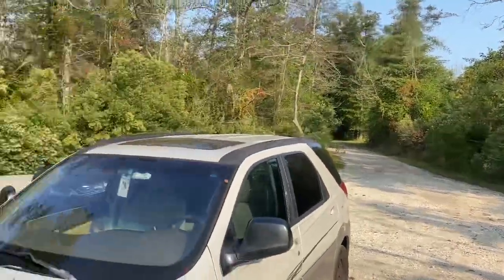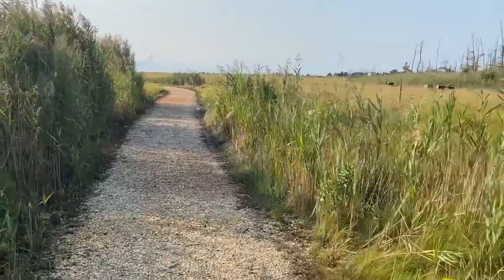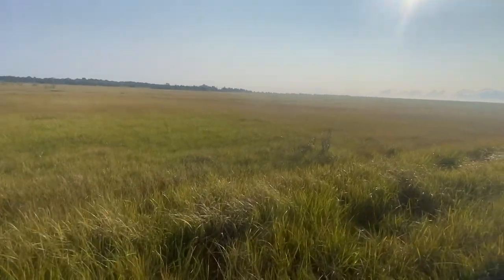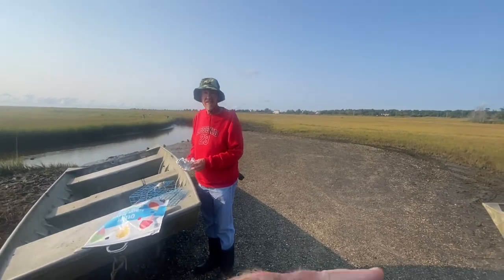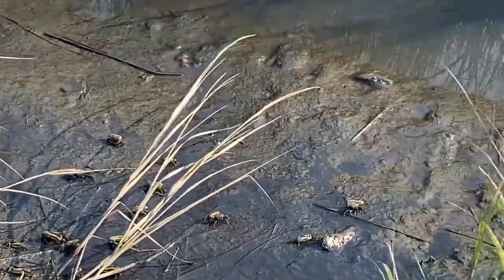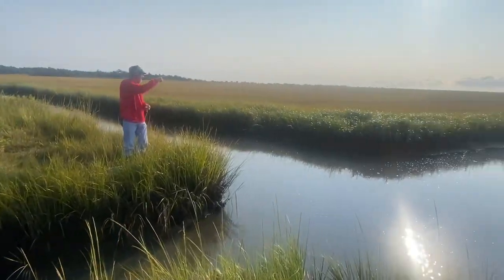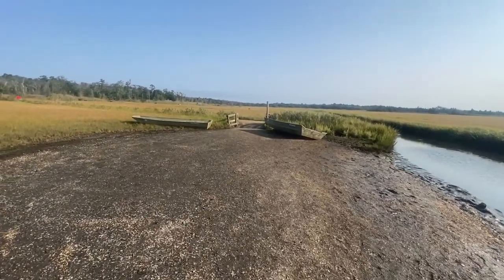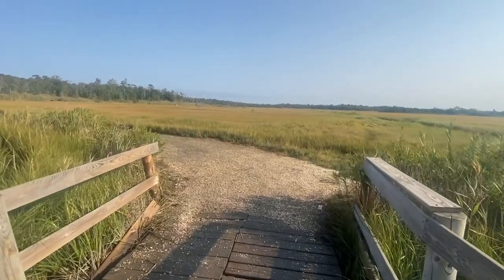New Jersey Wetlands and Crabbing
We took a short walk at The Sea Pirate Campground in New Jersey to explore the nearby wetlands. We met a gentleman who was crabbing.